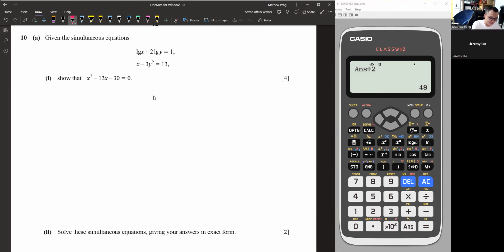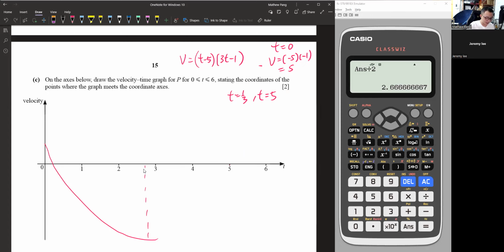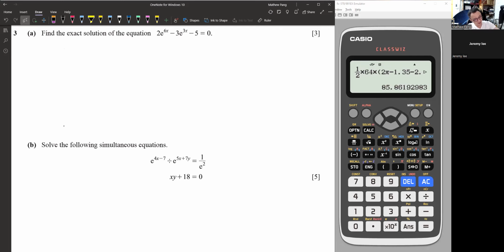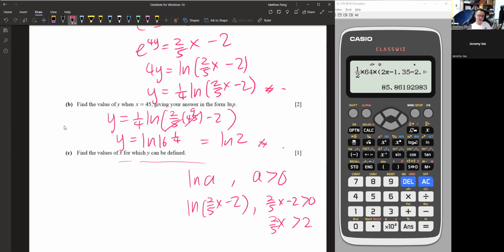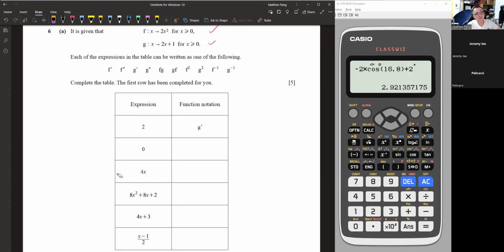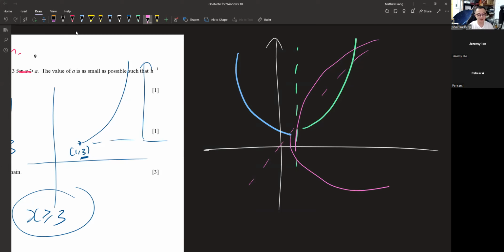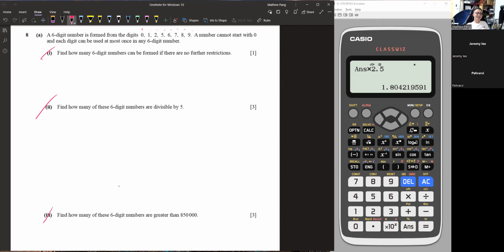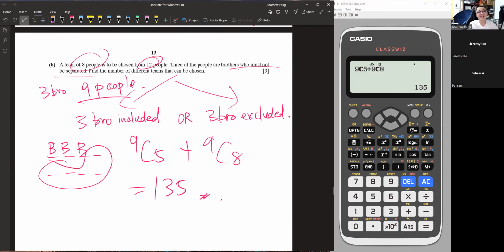IGCSE Add Math 13-MJ-2022